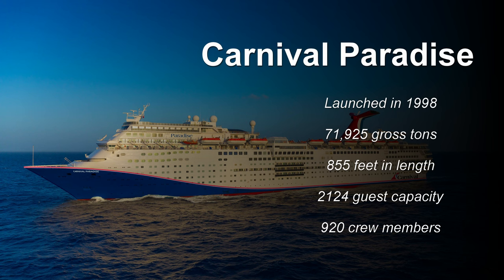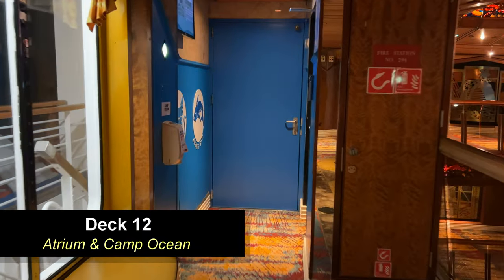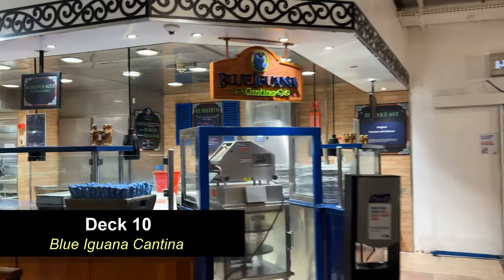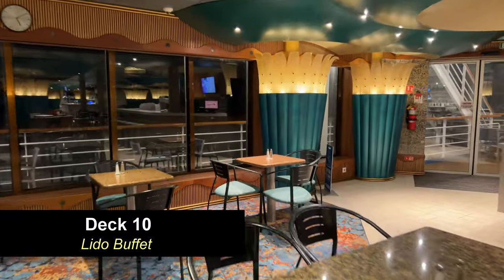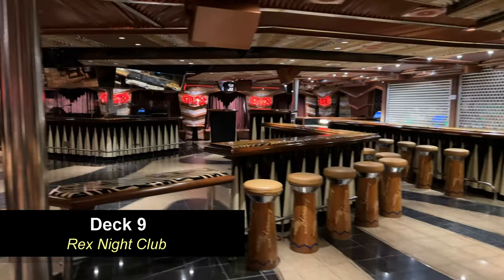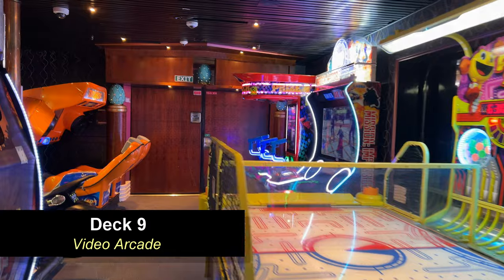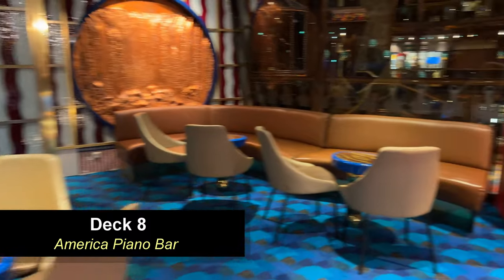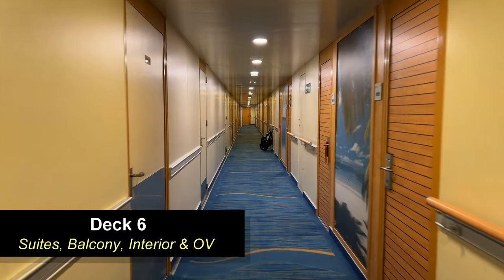Cruise Ship Tours - Carnival Paradise Cruise Ship Tour - January 2024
We take you along for a cruise ship tour of the cruise ship Carnival Paradise while cruising on a five-day cruise to the western Caribbean.

Visit Cruising Addicts.com for cruise news, cruising tips, cruise line, shore excursion and port information and more

Cruise Trip Planner is a travel advisor who helps families, couples and groups plan for the vacation of a lifetime. for more cruise information!

Shore Excursions Group has all of the best shore excursions offered by the cruise lines but at discounted prices.

Project Expedition has the World’s Top Shore Excursions and Attractions

Singles Vacations for Singles in their 30s 40s 50s and Active 60s

Cruise Trip Planner.com is an independent agent of Dugan’s Travels